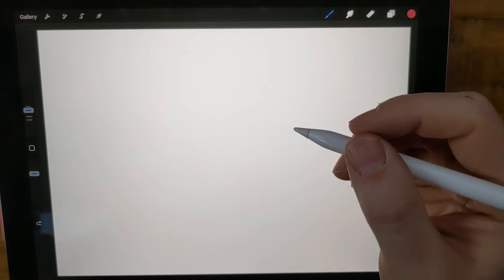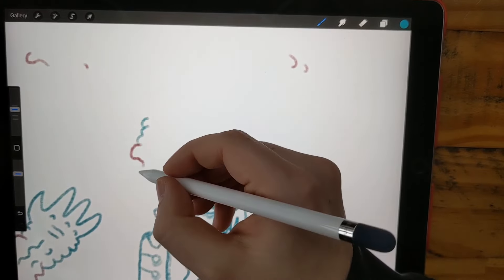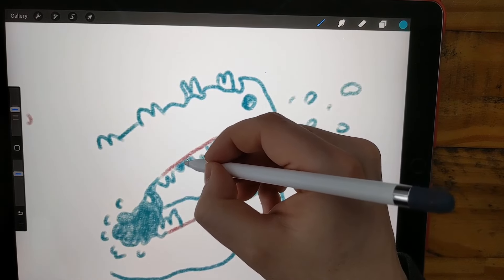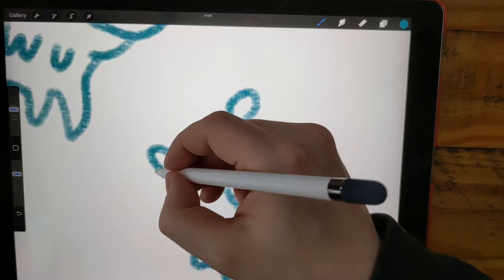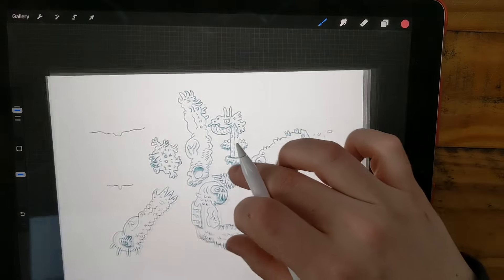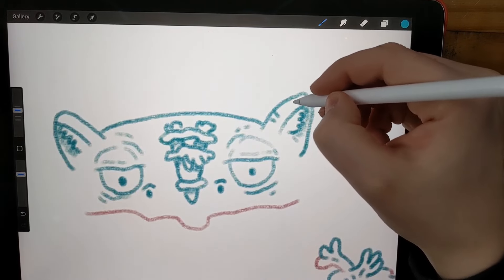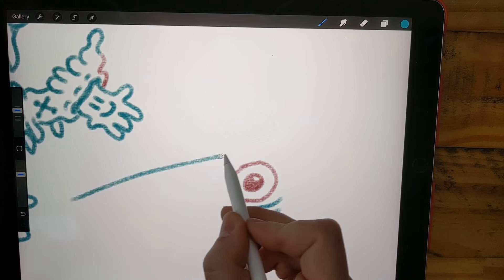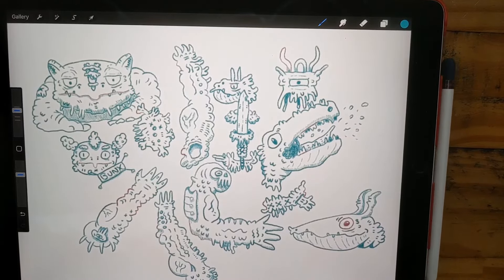Draw with me - Big doodle session!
pigeon pie!